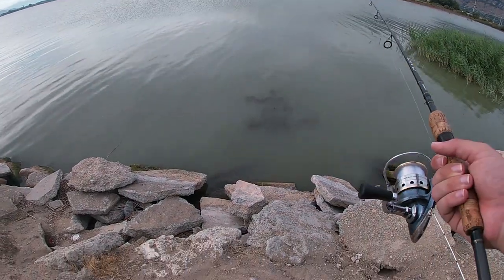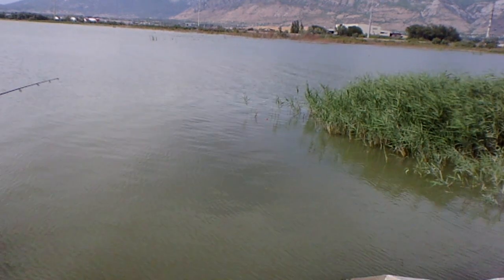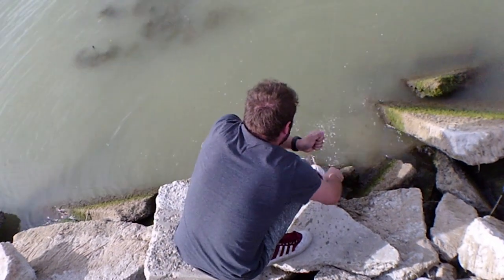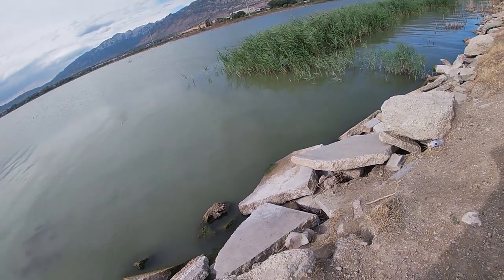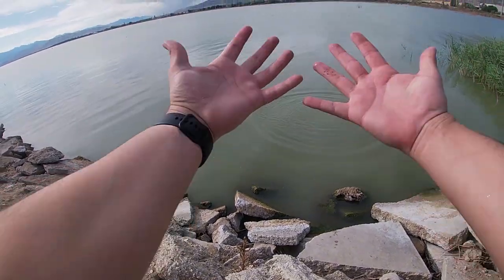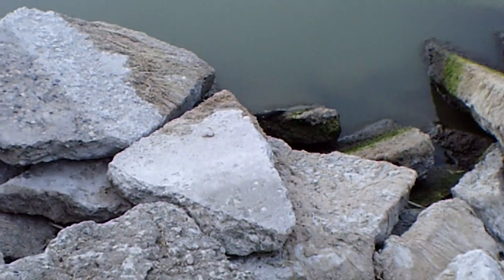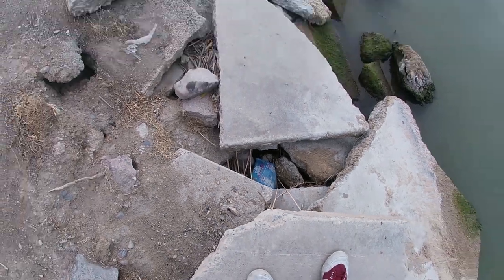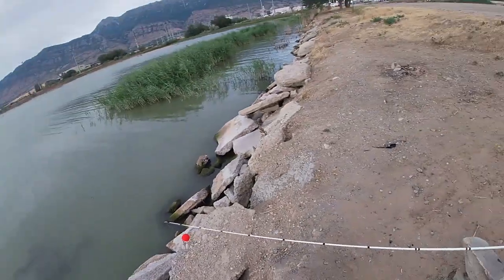Mink stole my Bass!!! Utah Lake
A wild Mink totally stole my bass! I have never in my life seen anything quite like it.